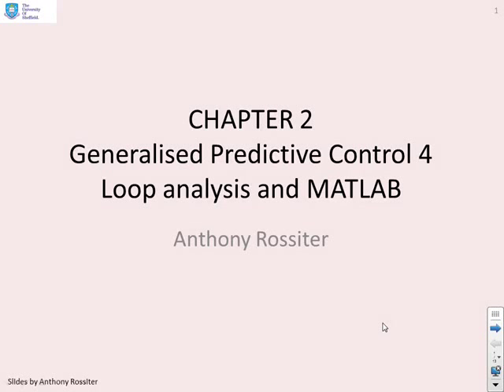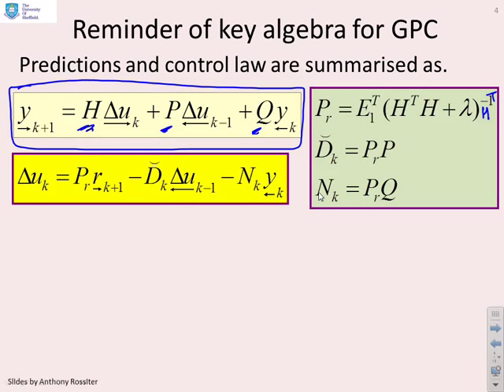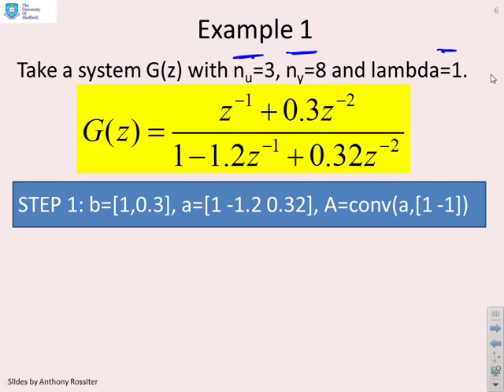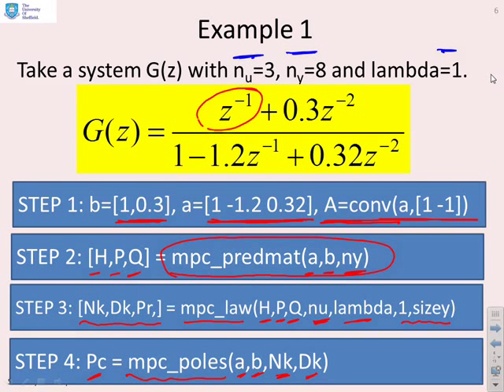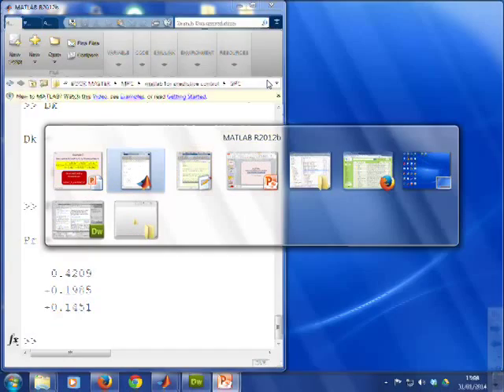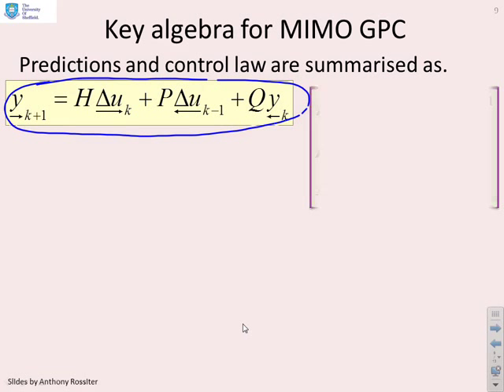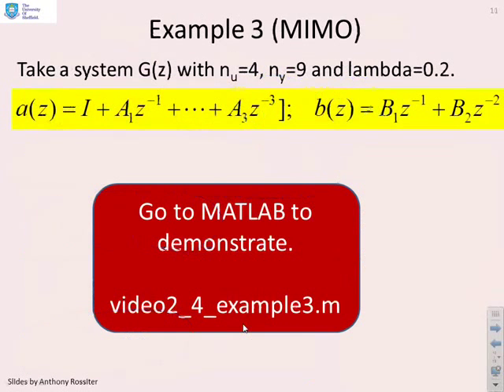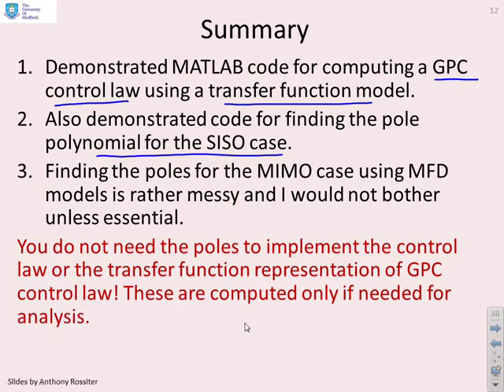Generalised predictive control 2.4 - loop analysis and MATLAB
Demonstrates how the closed-loop control law parameters and associated pole polynomial can be computed for the SISO and MIMO cases. Illustrates simple (easy to edit) MATLAB code available for students to do their own examples.